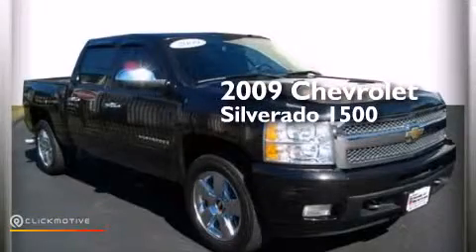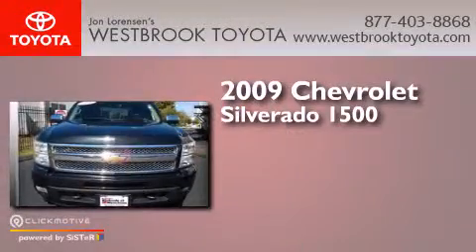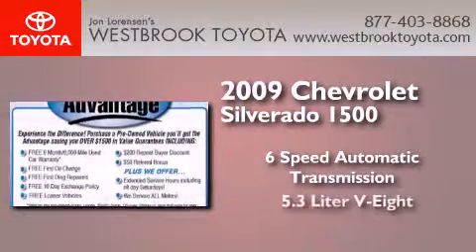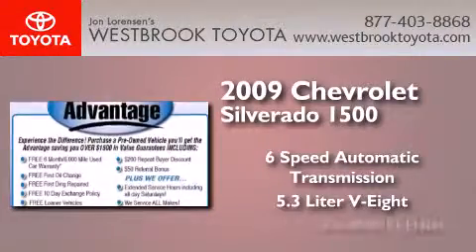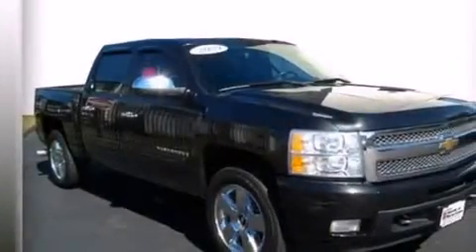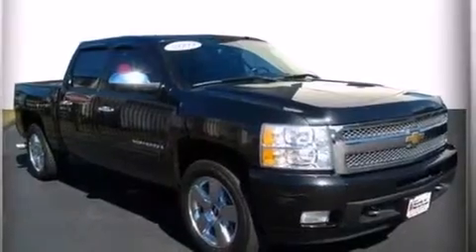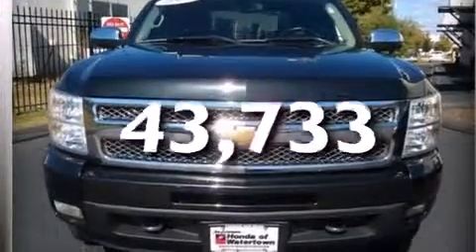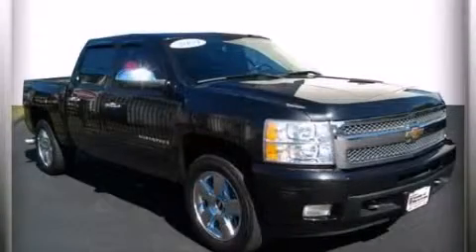2009 Chevrolet Silverado 1500 Westbrook CT 06498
We have been honored to serve the Westbrook CT area , we promise that your experience at our dealership will exceed your expectations ! Year : 2009 Make : Chevrolet Model : Silverado 1500 Engine : Gas V8 5.3L/323 Trans . : Automatic Exterior : Black Miles : 43,733 Lorensen Westbrook Toyota 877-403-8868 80 Flat Rock Place Westbrook , CT 06498